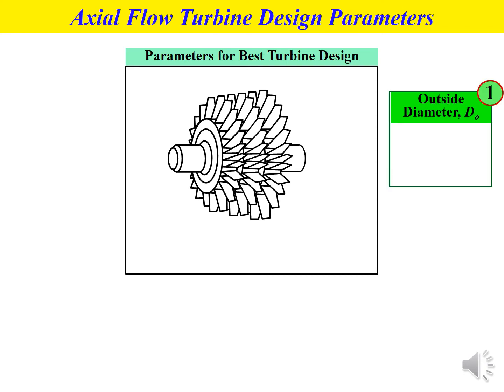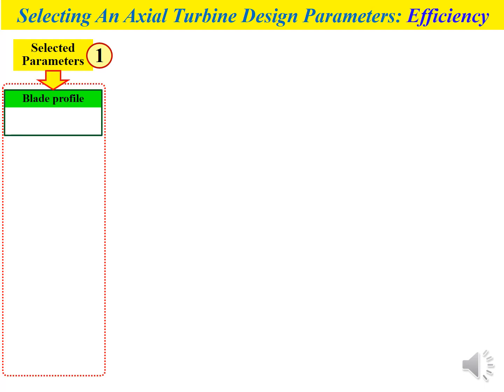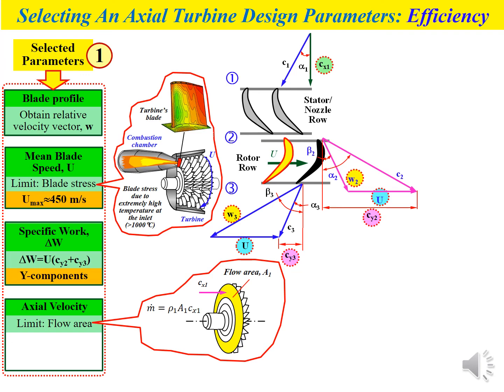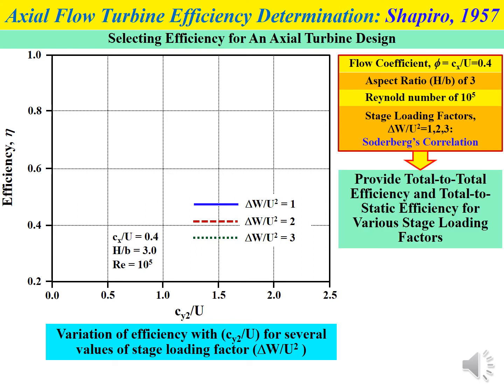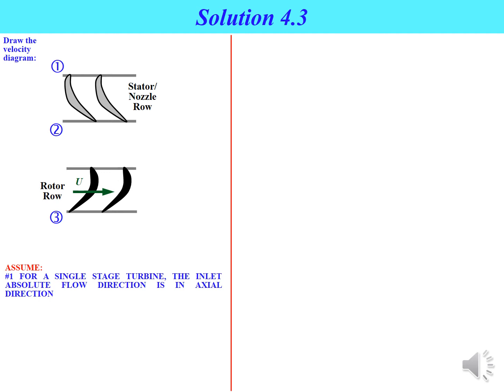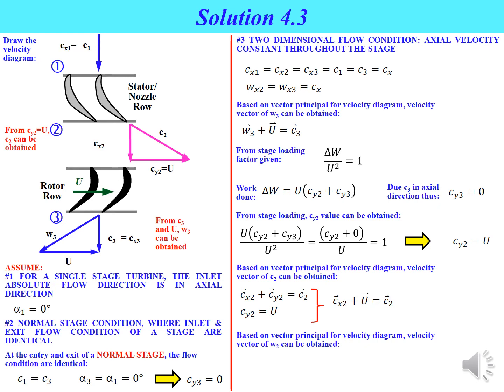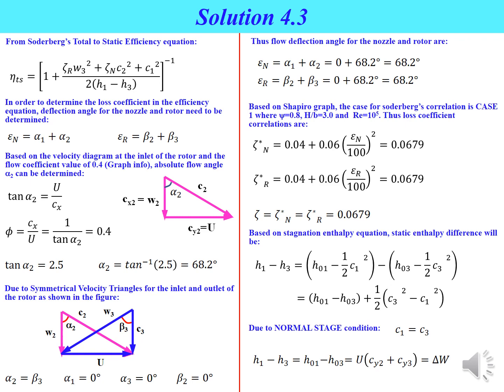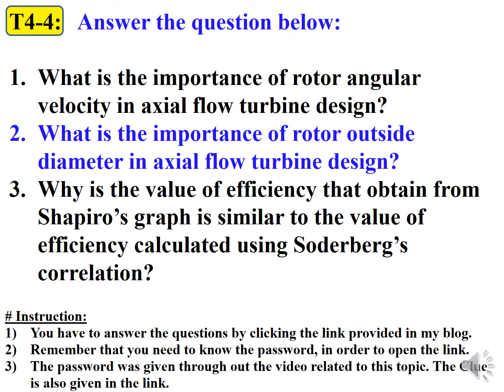TM LEC #24: CHAPTER 04 AXIAL FLOW TURBINE PART 4